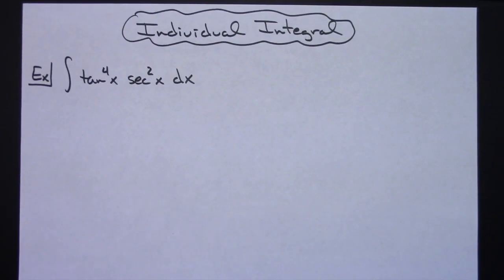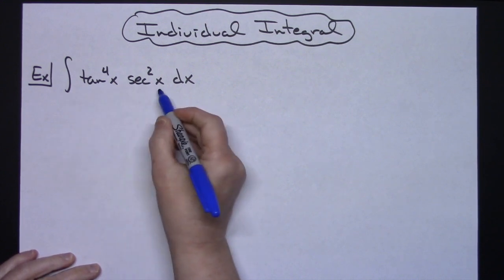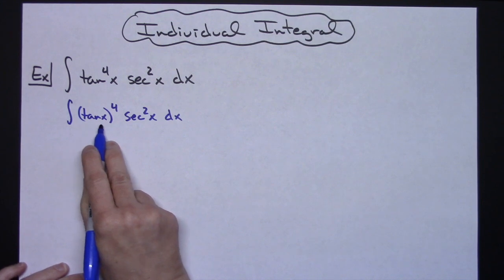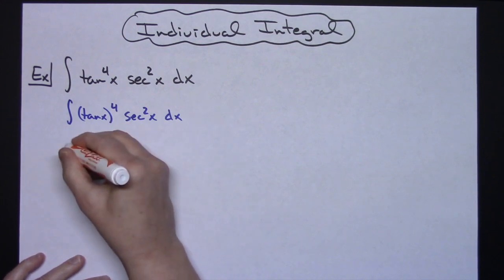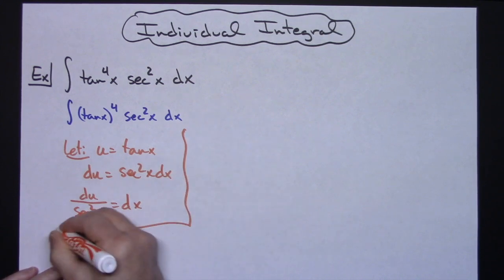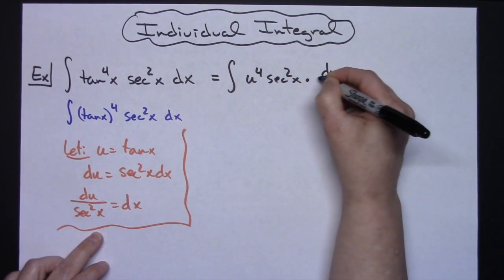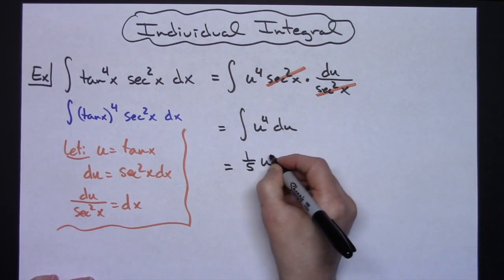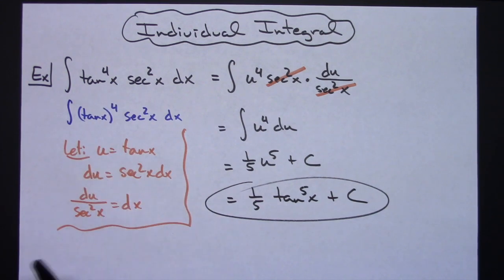Integral of tan^4(x)sec^2(x) ❖ Calculus 1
This video goes through the integral of tan^4(x)sec^2(x).  This is a straightforward u-substitution integral typically found in a Calculus 1 class.